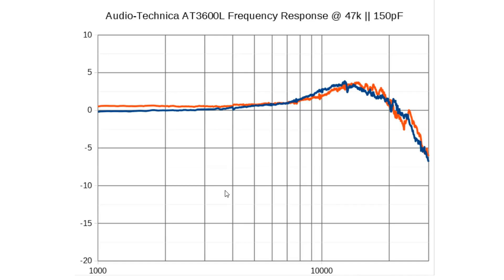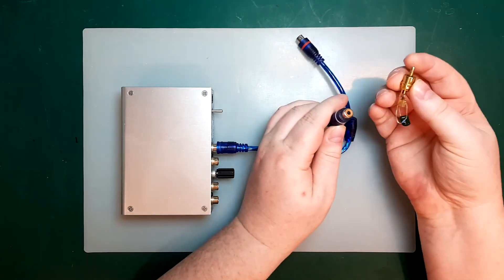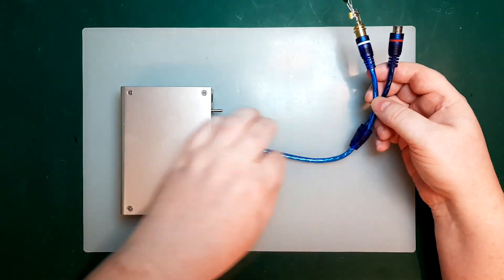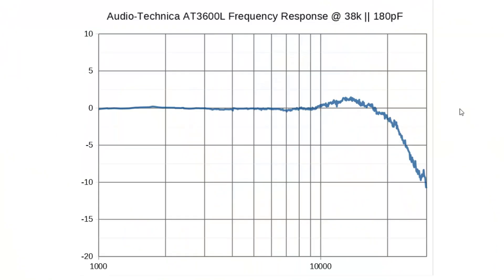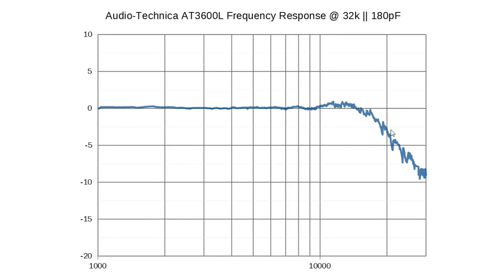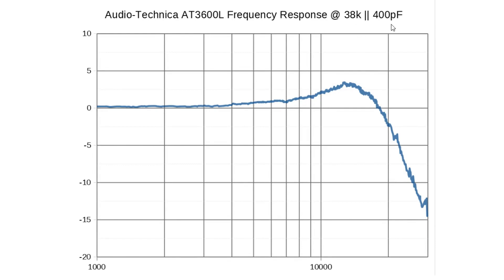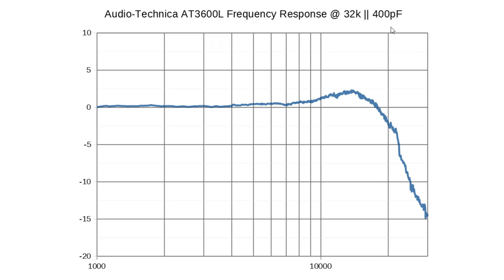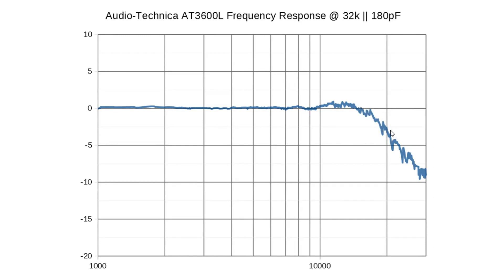Audio-Technical AT3600L Review Follow Up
Audio-Technical AT3600L Review Follow Up. Having a look at the effect of loading on this cartridge and attempt to get a flatter frequency response.